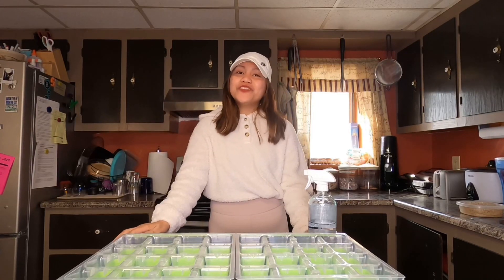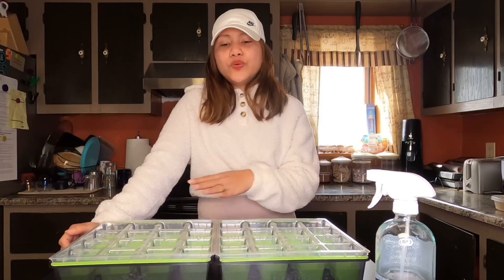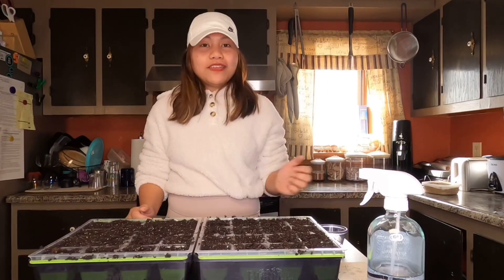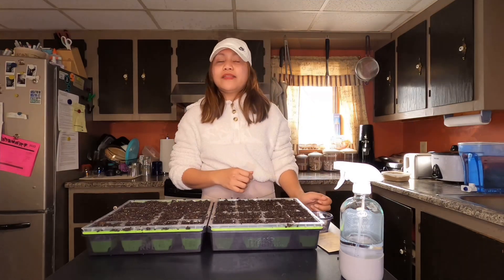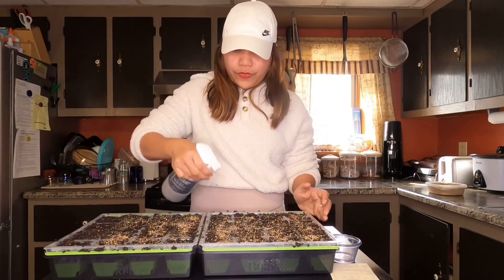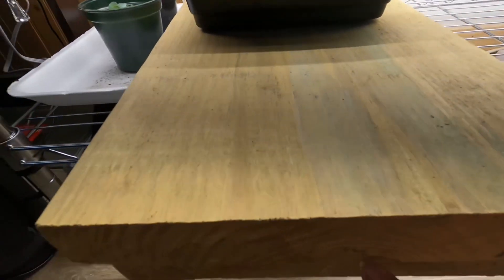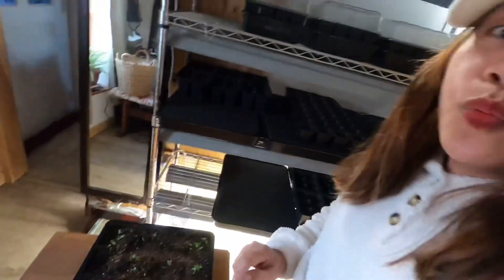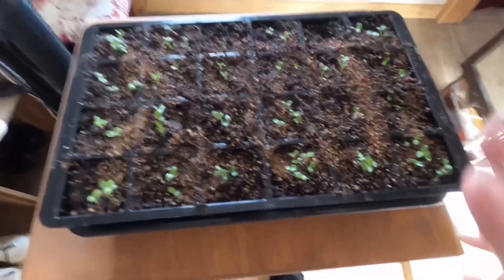Starting prairie sun rudbeckia from seed + dianthus seedling update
In this video I will show you the process of how to start prairie sun rudbeckia. Prairie sun is a short live perennial that should be considered as annual in colder climates. It have a large yellow flowers with paler yellow tips and an apple green center. Start 8- 10’weeks to have blooms the same year.